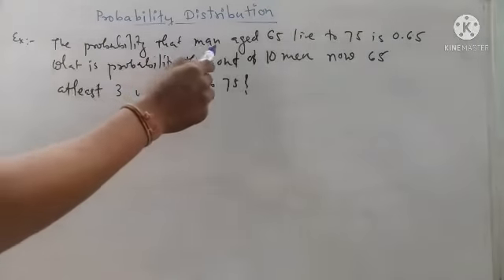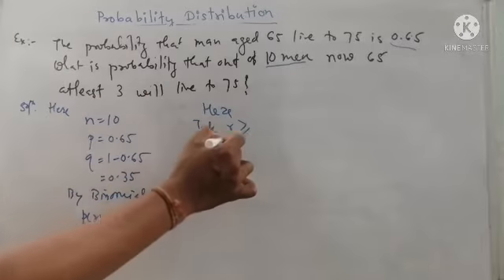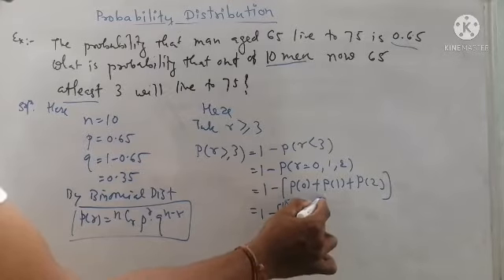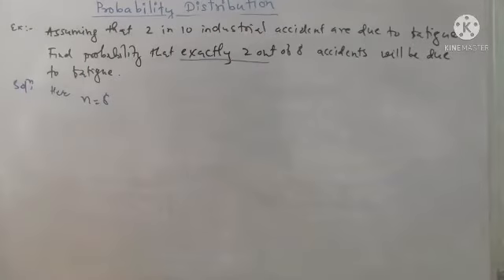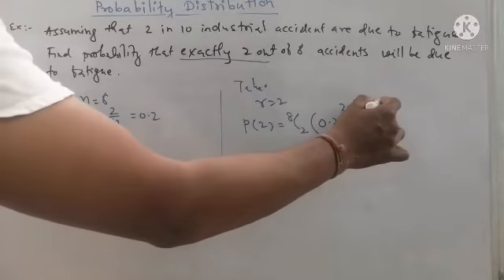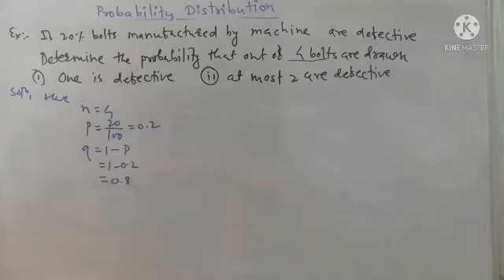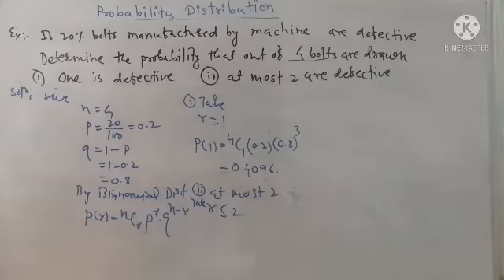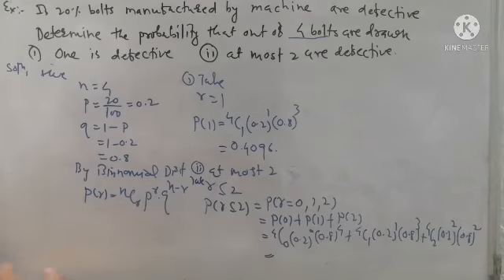LECTURE3: PROBABILITY DISTRIBUTION BINOMIAL DISTRIBUTION PART-2